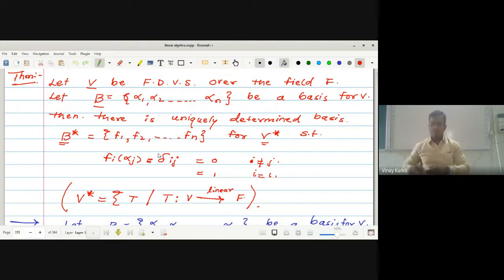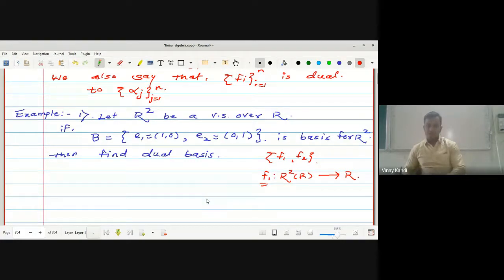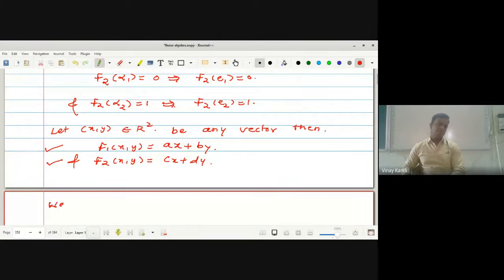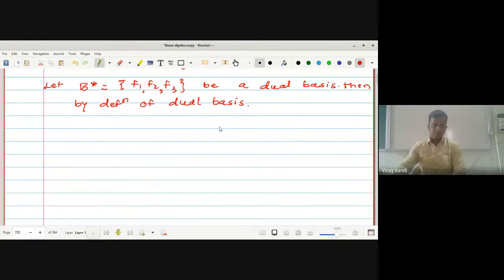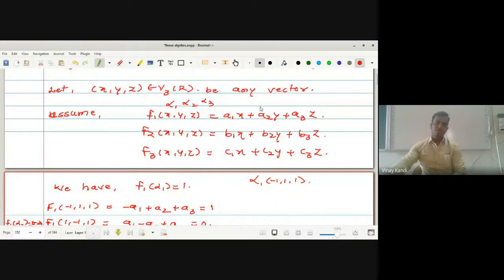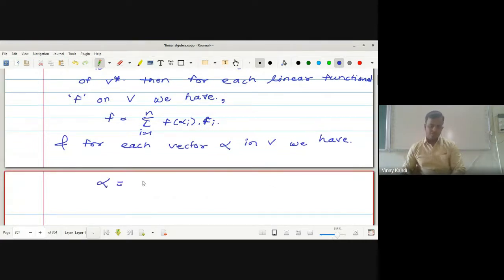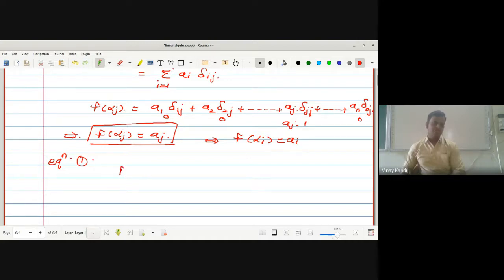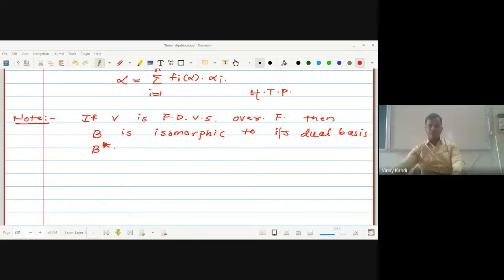linear algebra 2021 -22 lec no 3